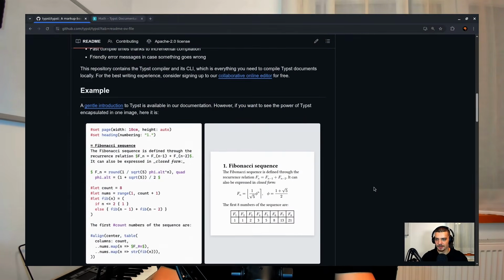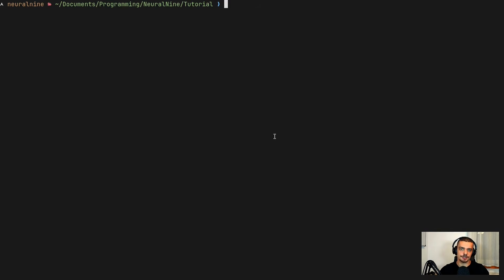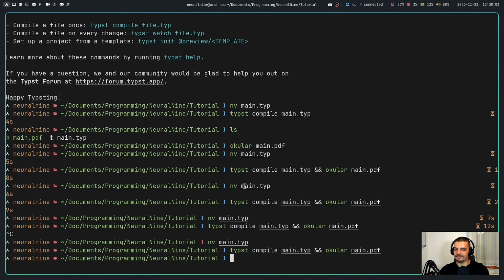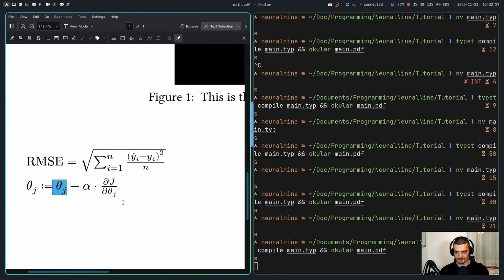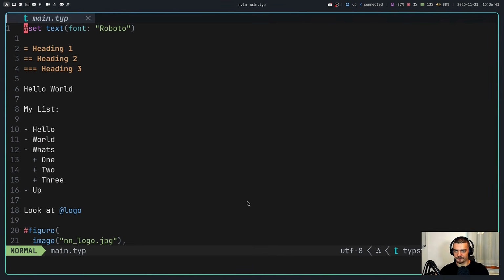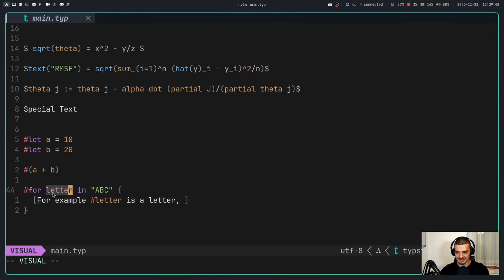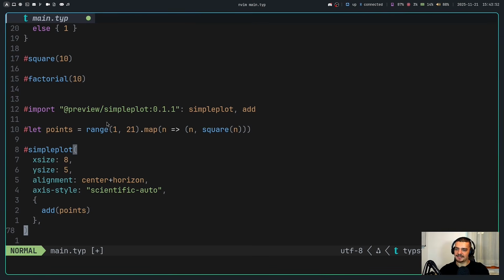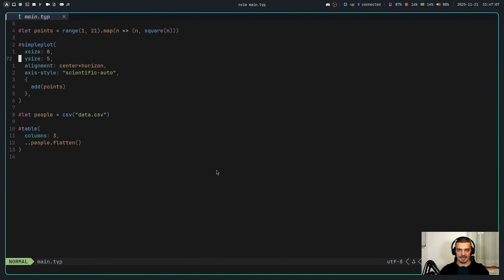Forget LaTeX: Typst is A Game Changer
Today we take a look at Typst, a typesetting system that let's you write code and produce PDFs. Simpler than LaTeX.